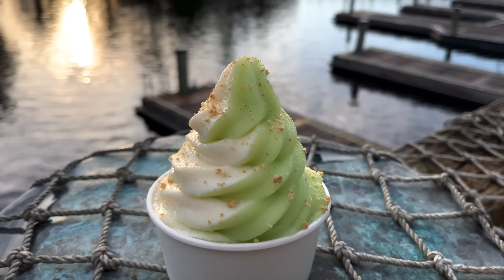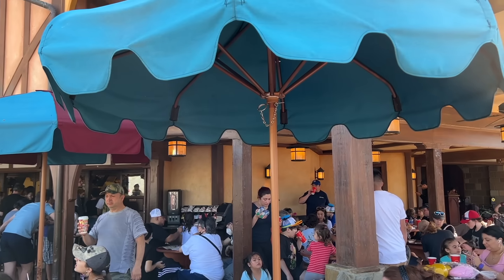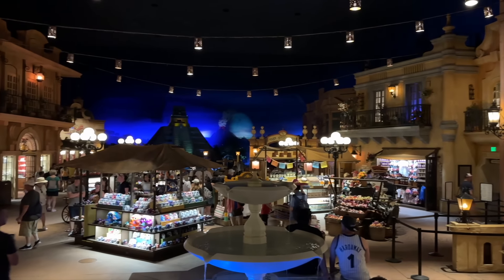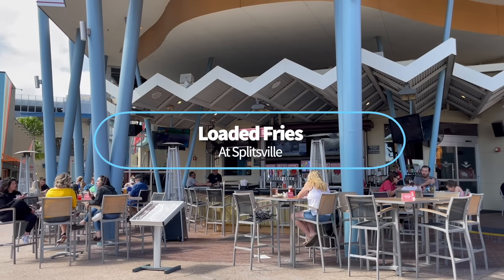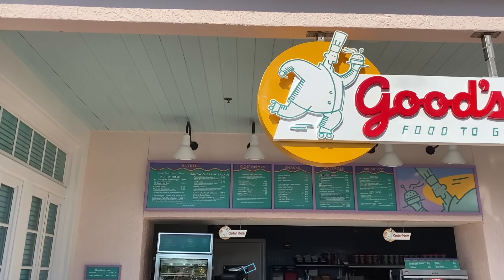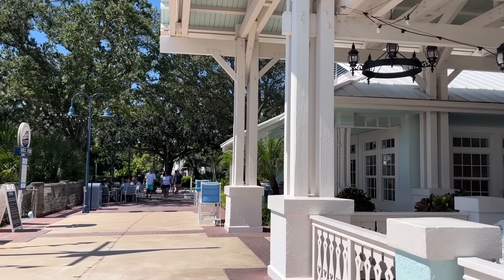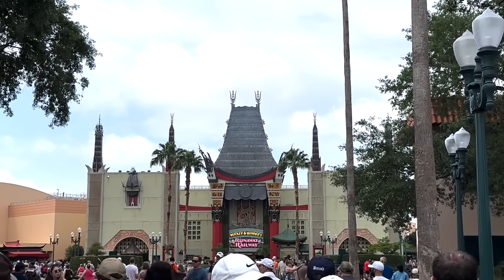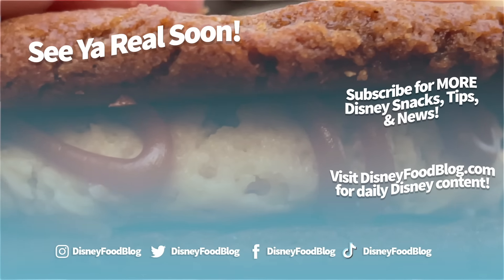The BEST Disney World Snacks for 2024 -- PART 2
We’re BACK with even MORE Disney World snacks that you NEED to know about before your 2024 vacation! So get your tastebuds ready and your rumbling tummy prepared — because THESE latest Disney additions are SURE to make your mouth water.

for our FREE digital guide for the top ten snacks in each Disney World park